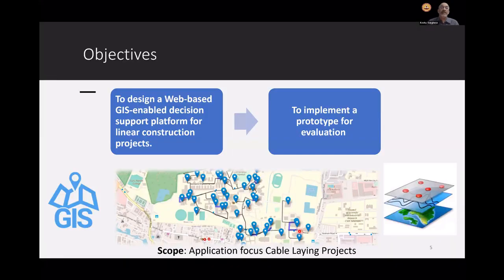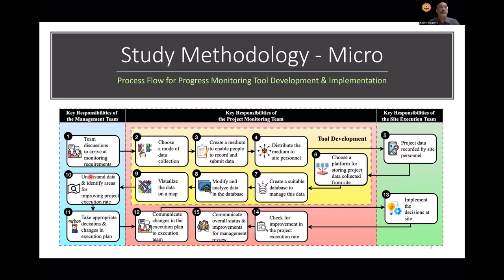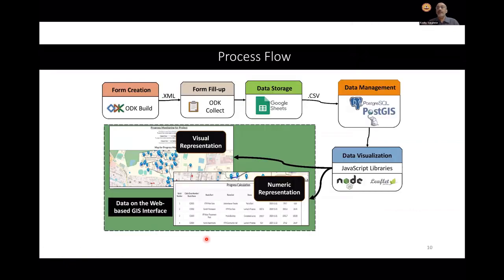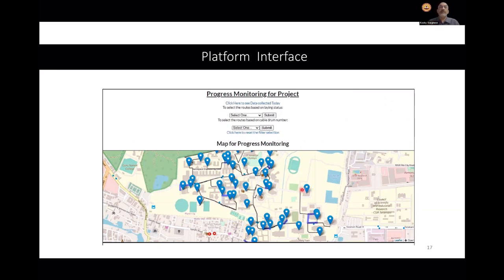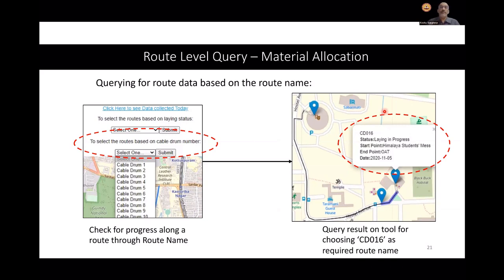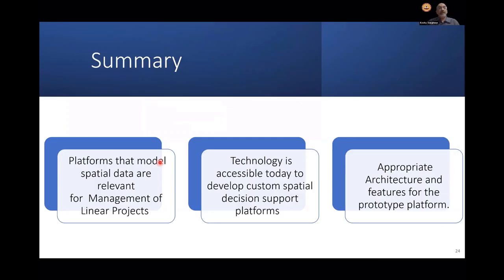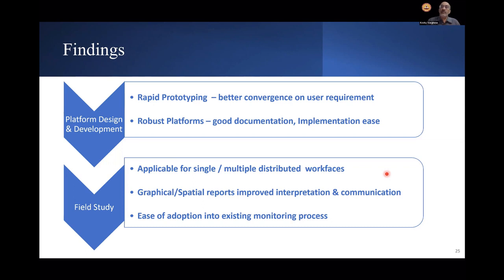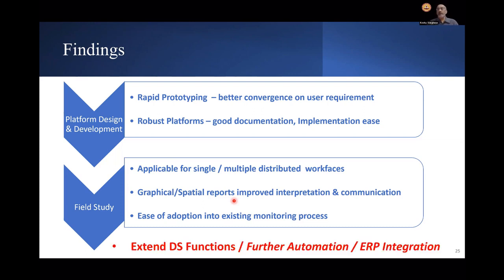ISARC2021 Plenary Talk 2 A Web Based GIS Tool for Progress Monitoring of Linear Construction Project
Authors: Vineela Thellakula, Varun Kumar Reja and Koshy Varghese